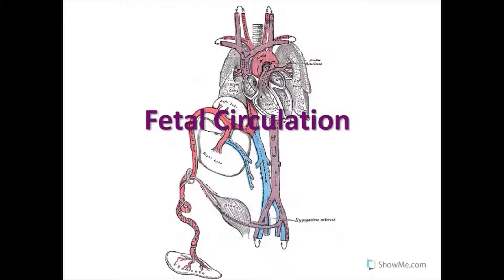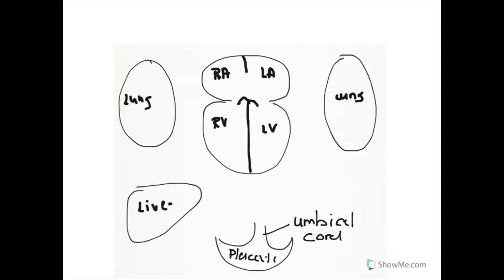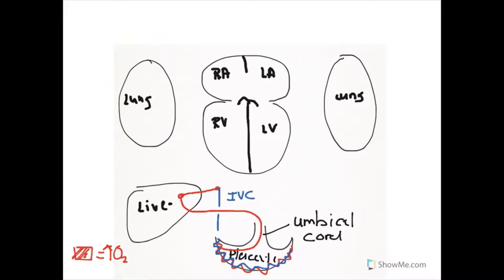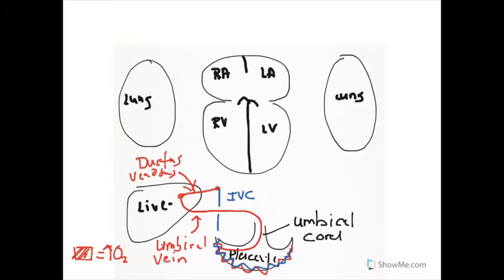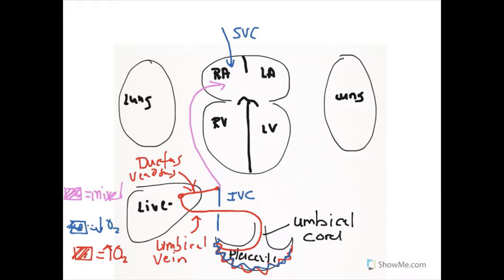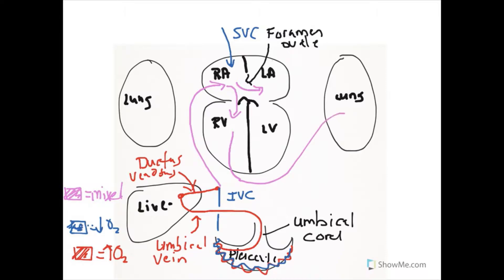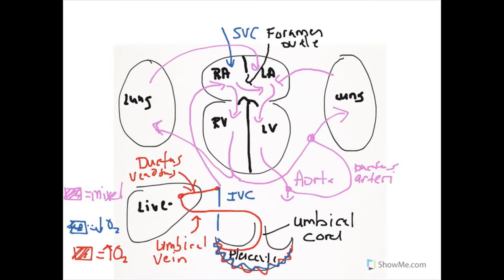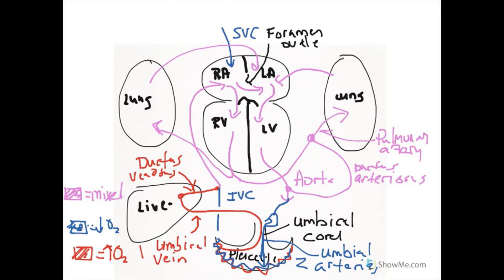Fetal Circulation Made Easy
In this video is discuss fetal circulation. focusing on the fetal shunts, and umbilical vessels.